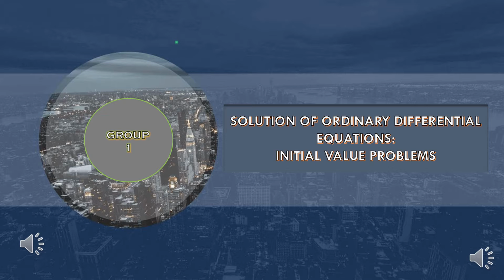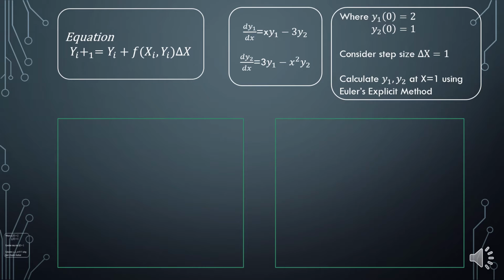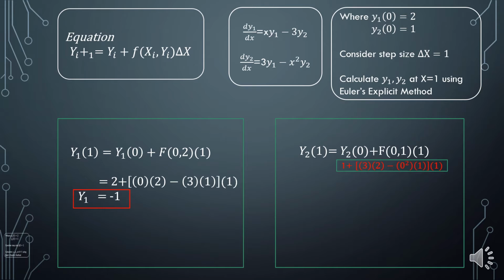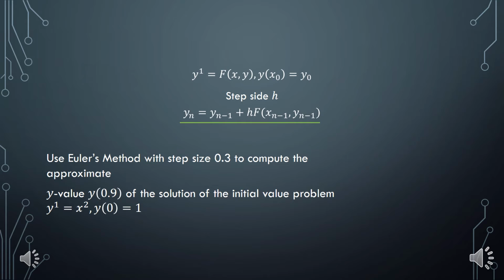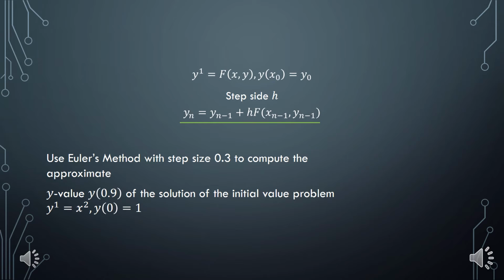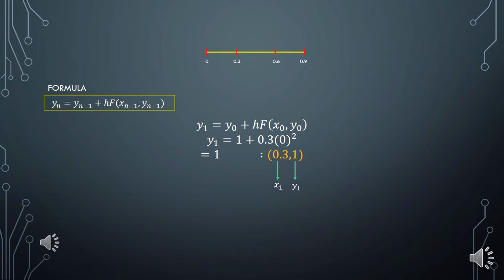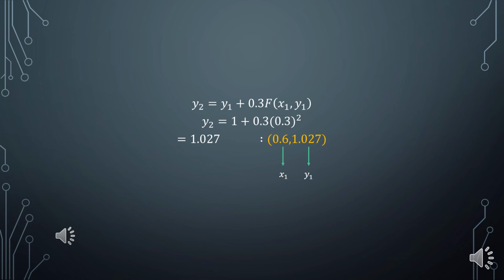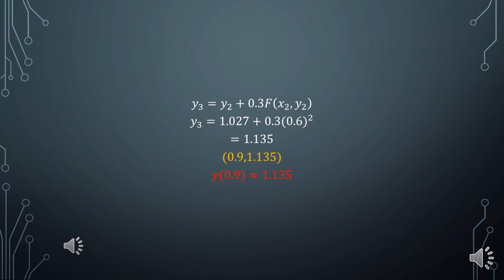1st- EULERS EXPLICIT METHOD